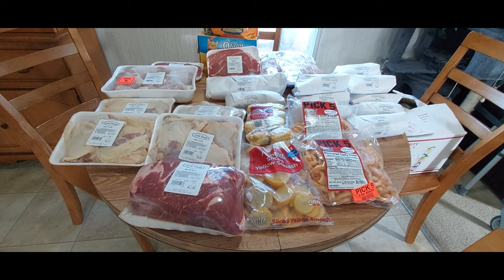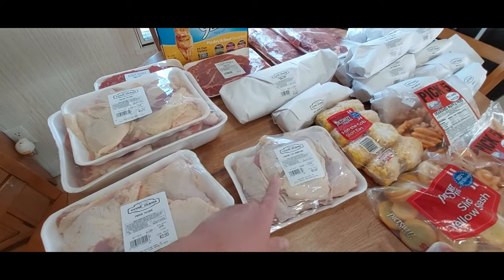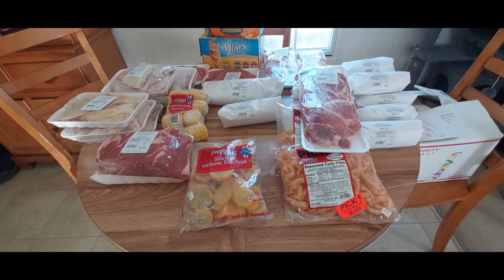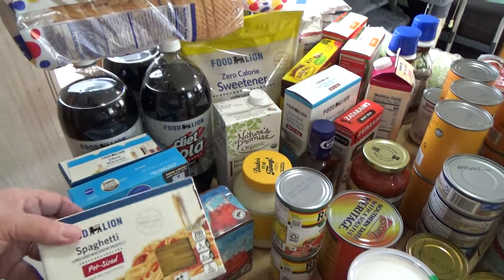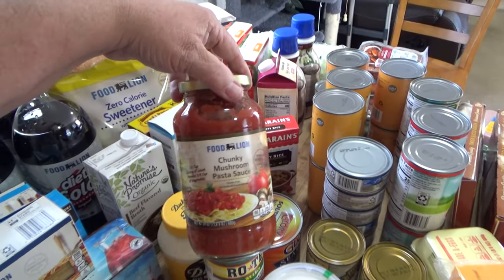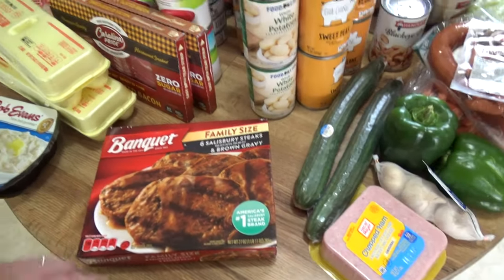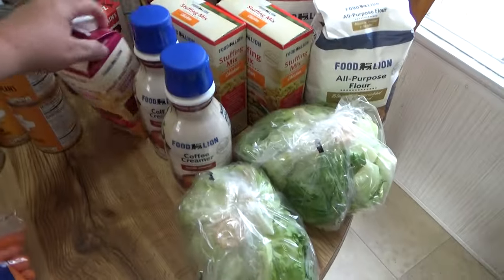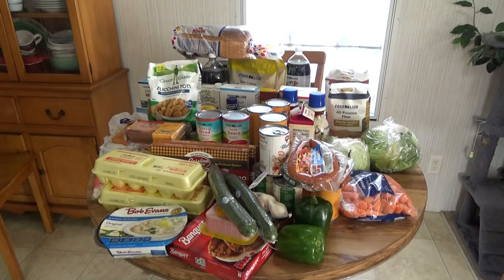Grocery Haul | Food Lion & Meat Market